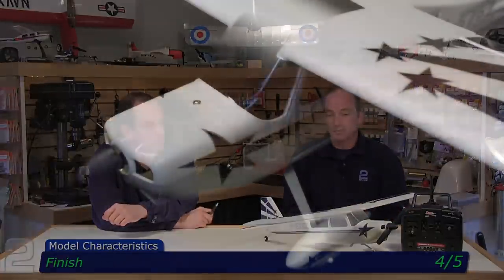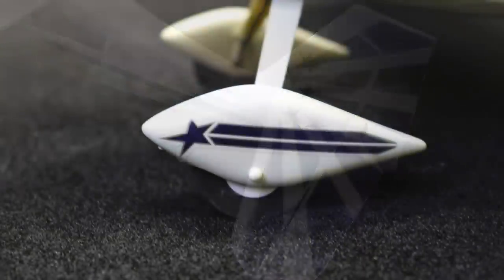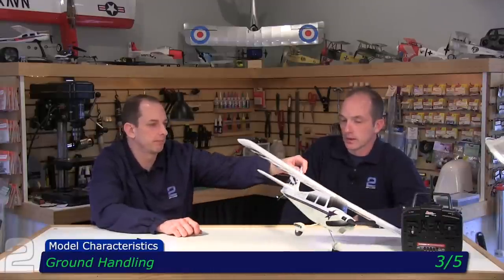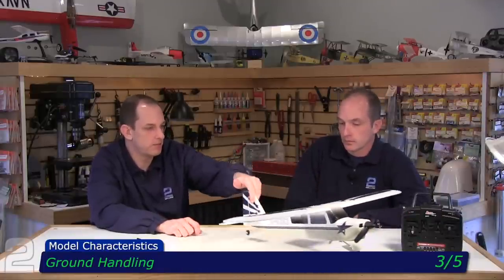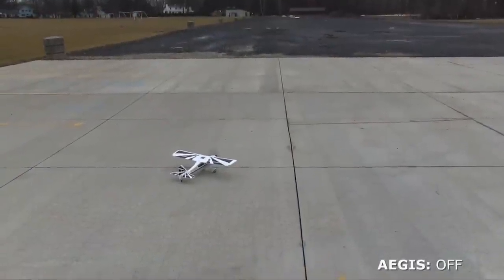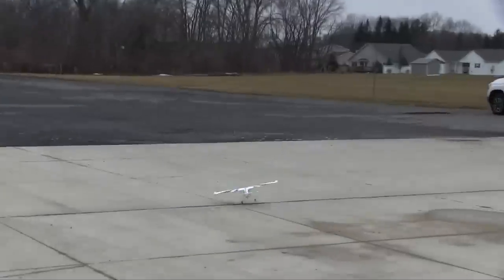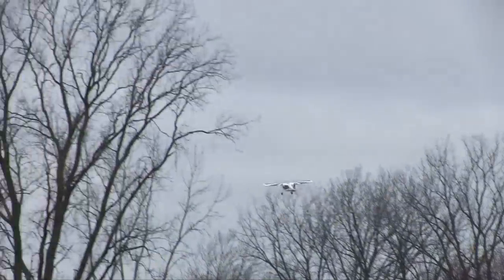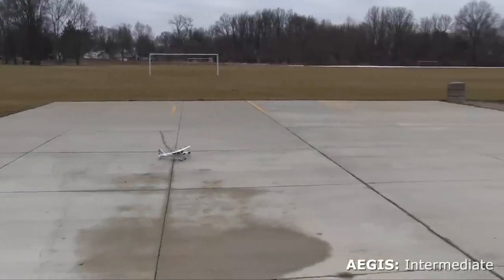Ares RC Decathlon 350 RTF Review - Part 2, Scoring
The new Decathlon 350 from Ares RC pulls a page out of private aviation’s history books and puts it in the hands of beginners.  Known as an aerobatic high-wing trainer in full scale, the Decathlon 350 from Ares incorporates electronic AEGIS stabilization to allow newcomers to grow from docile to agile at the flip of a switch.  Learn all about the Ares RC Decathlon 350 in our 5x5 review!